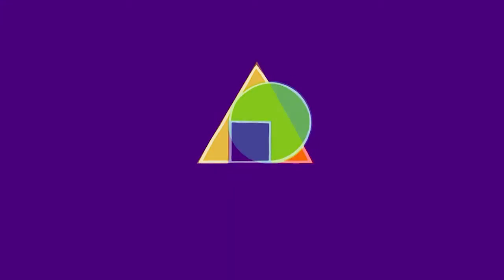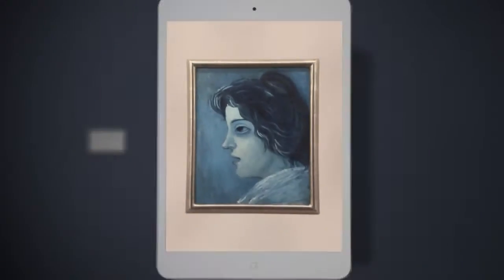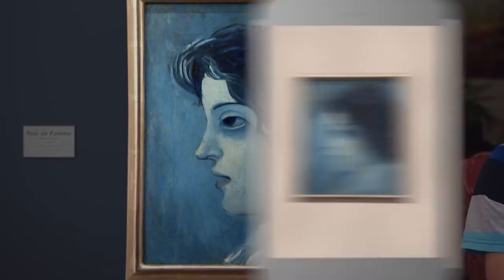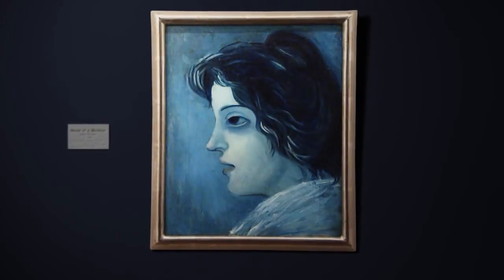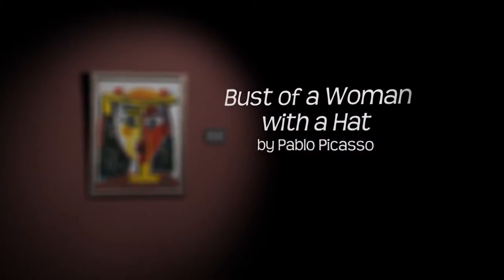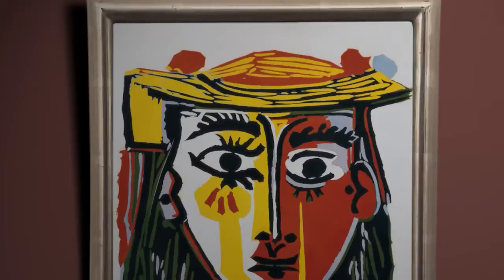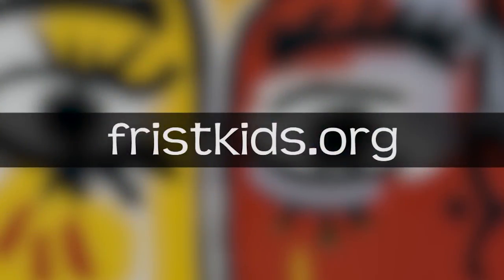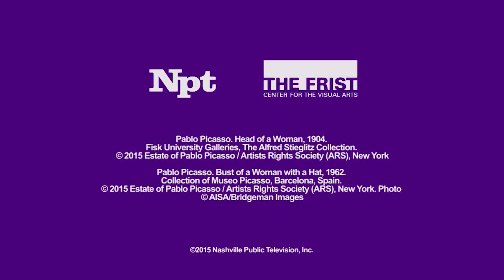What Is Mood? | ArtQuest | NPT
Jacob and Elizabeth evaluate the mood in two Picasso works of art.